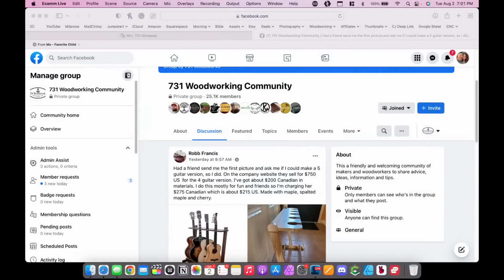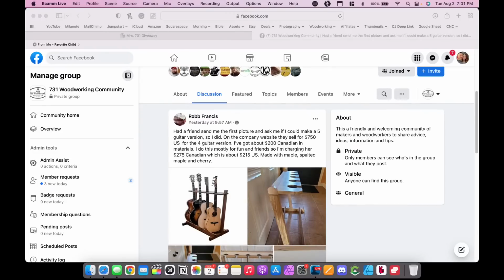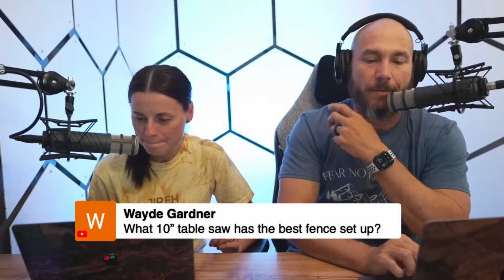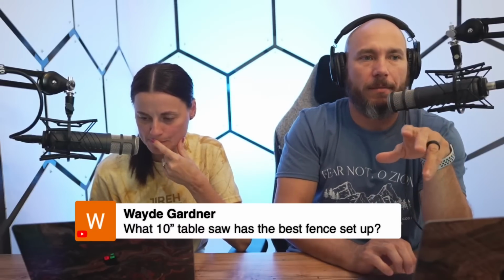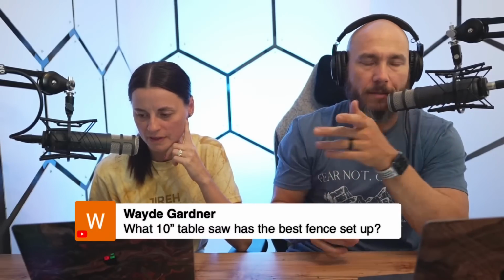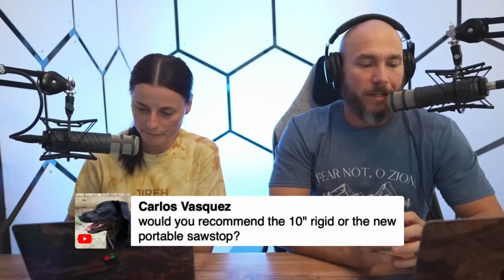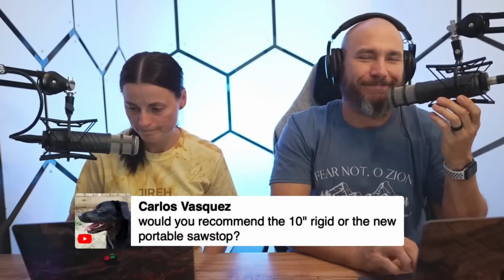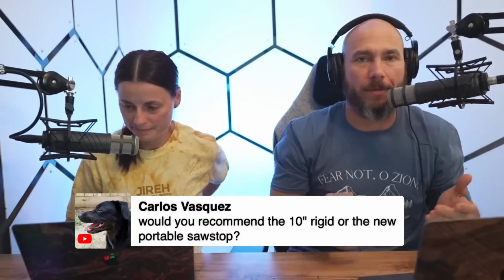The Great WAHUDA Jointer Giveaway! LIVE!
We will be giving away a Wahuda jointer live on the live stream tonight at 7:00 p.m. central.  Join us before the drawing for live Q&A! NOTE: WE WILL NOT COMMENT ON THIS VIDEO TO TELL YOU THAT YOU WON ANYTHING.  The winner will be drawn live on the livestream.

One 8-inch Wahuda Jointer
NOTE. We will draw one winner to receive one 8-Inch Wahuda jointer. The winner will be announced live on our live stream at the date below. You do not have to be present to win.  We will NOT comment on this video telling you that you've won. We will NOT send you a message on social media telling you that you've won.  Winners will receive an email after the contest has closed.

A. To be eligible for entry you MUST live in the United States and be 18 years or older.
D. Follow all federal, state, and local laws.
E. YouTube is not a sponsor of this contest and you must release YouTube from any and all liability related to this contest if you decide to enter.
F.  We will not share, sell, or otherwise use your personal information.  We will only use your personal information to mail the prize if you are the winner.
G. Wahuda, Facebook, Twitter or Linkedin are not sponsors of this contest and you must release Festool from any and all liability related to this contest if you decide to enter.